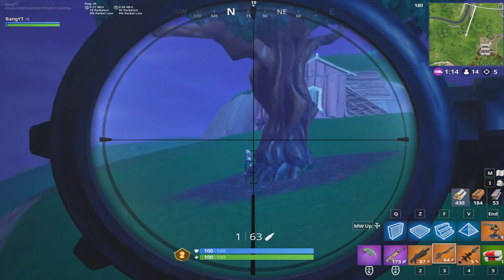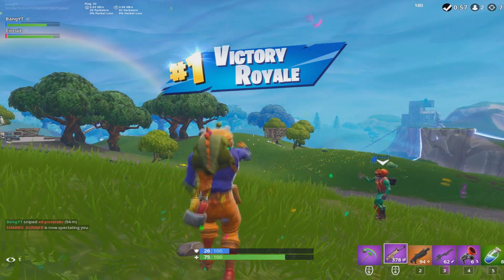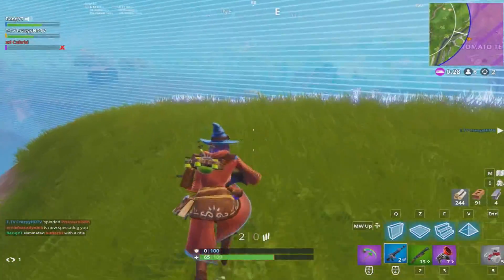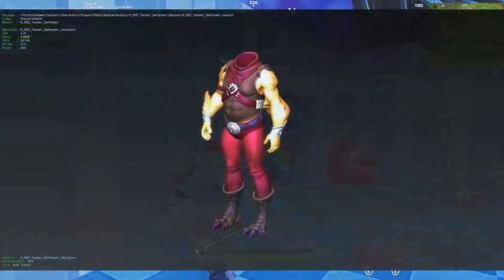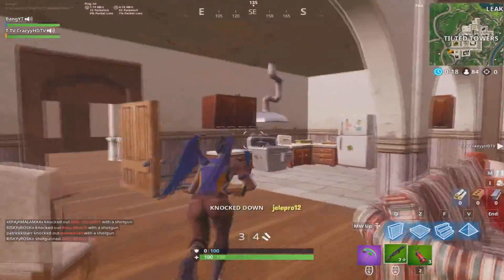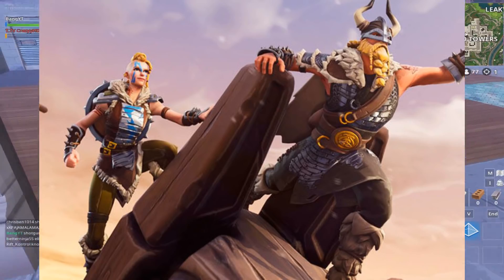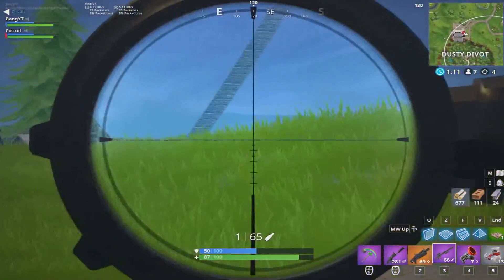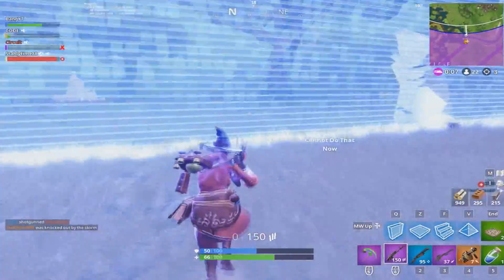*NEW* ITEM SHOPS IN FORTNITE! - Future SKINS, EMOTES & MORE! (Fortnite Battle Royale)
*NEW* ITEM SHOPS IN FORTNITE! - Leaked SKINS, EMOTES & MORE! (Fortnite Battle Royale)

Click "Show more" to find my social medias & more!

Please be sure to turn NOTIFICATIONS ON ⏰ So you never miss a video or stream!

Heres the new item shop in fortnite battle royale! Its filled with new skins, leaked emotes, leaked skins, and more!